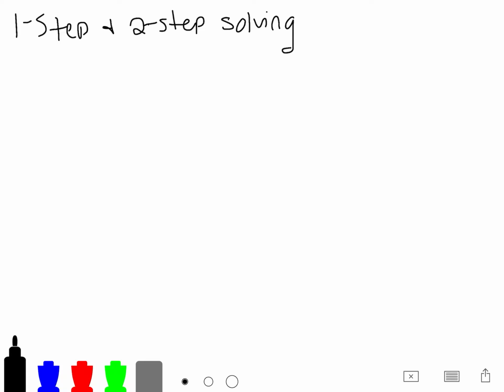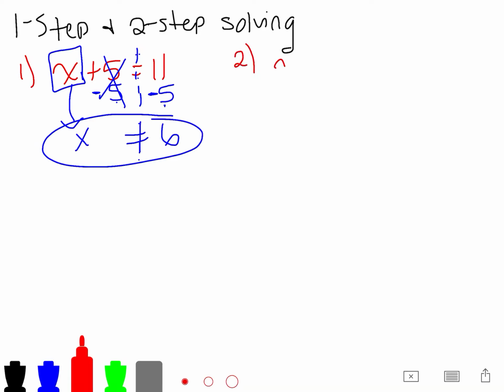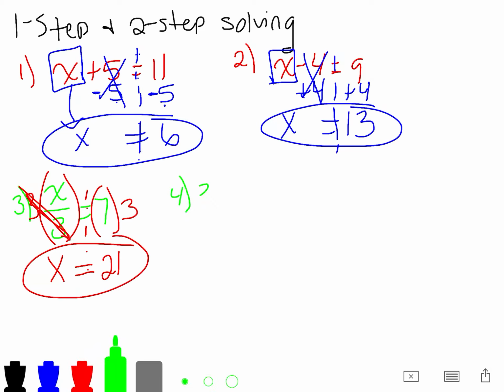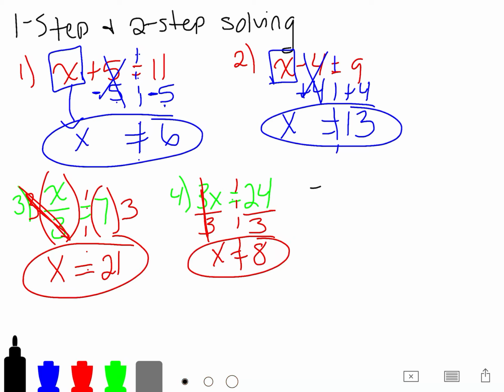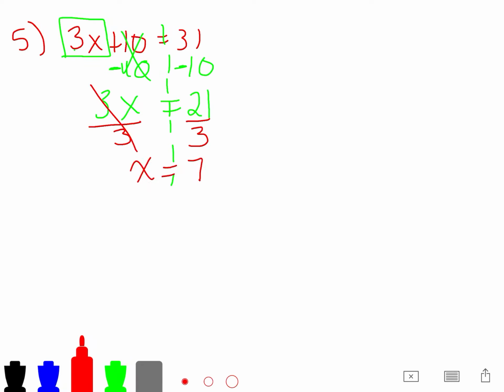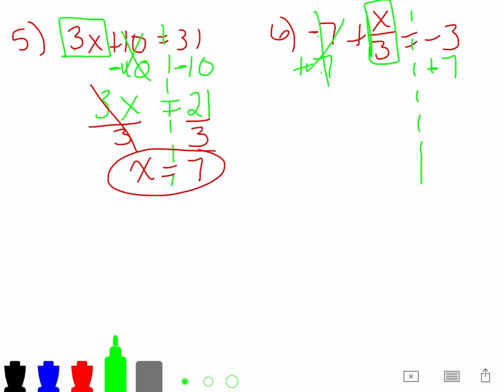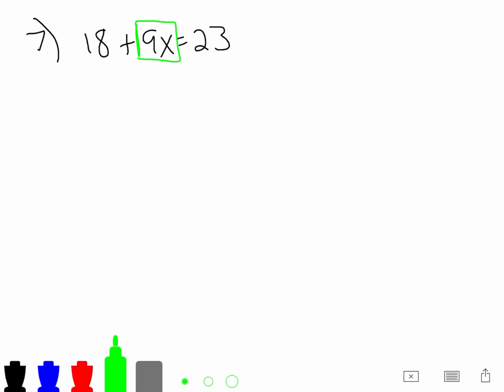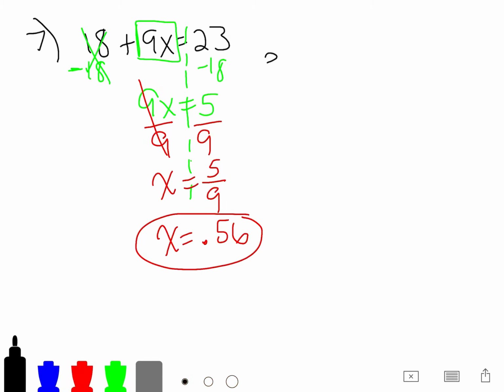1 Step and 2 Step solving Equations